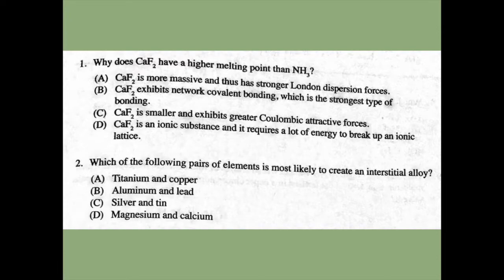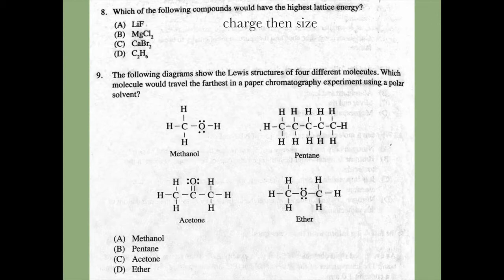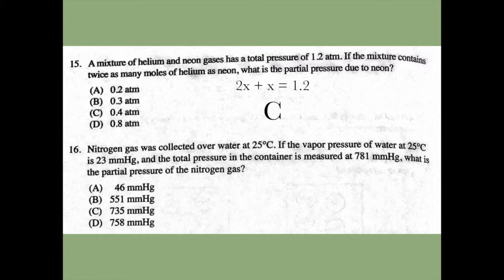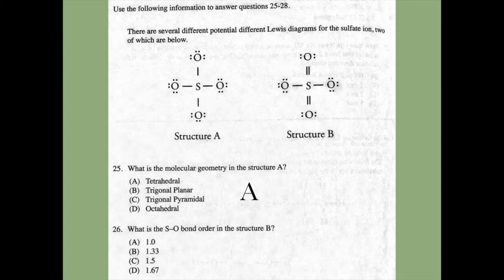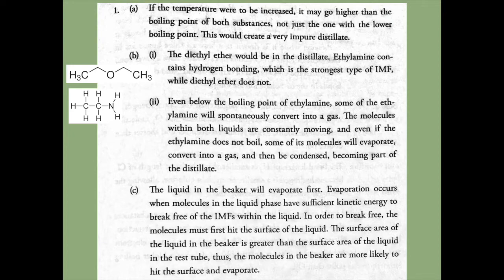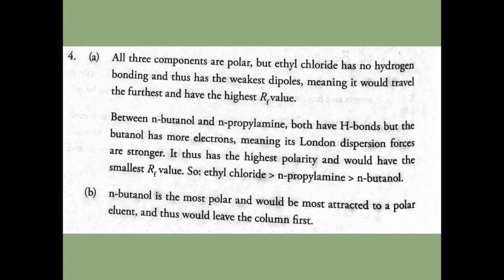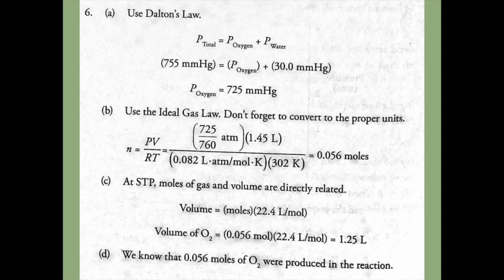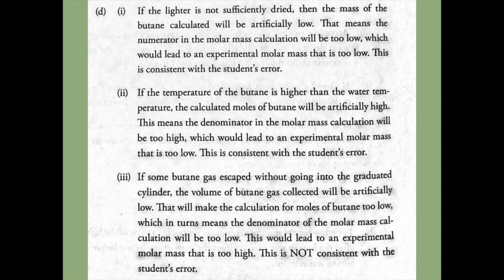AP Chemistry Big Idea 2 Princeton Review Multiple and FRQ